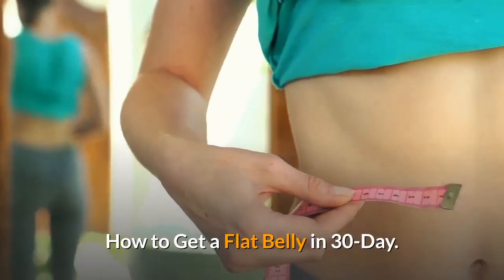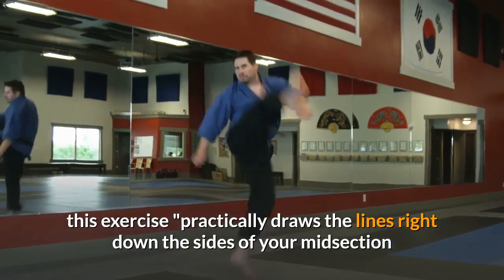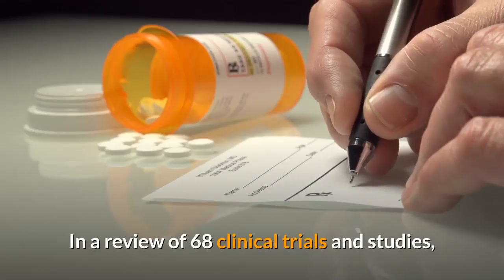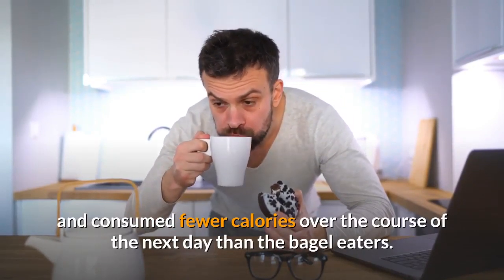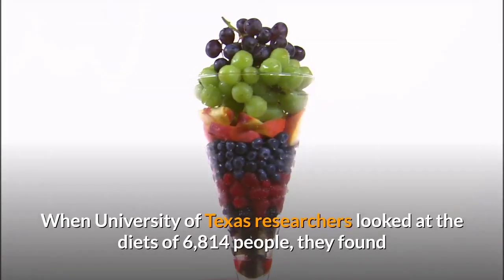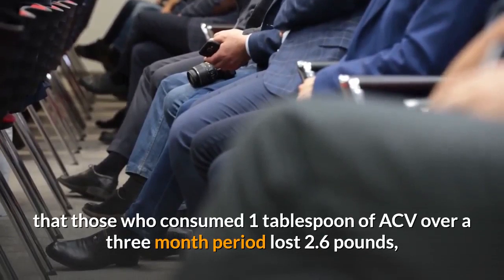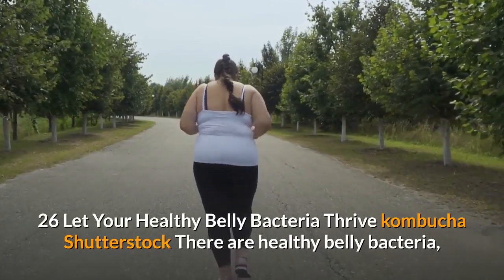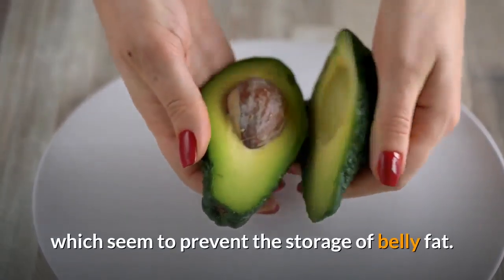How to Get a Flat Belly in 30 Days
Hi Everyone,
Here are some tips and tricks to make a flat belly in 30 days.